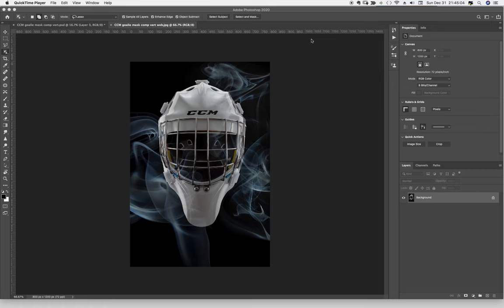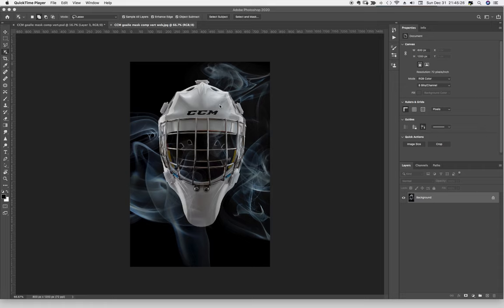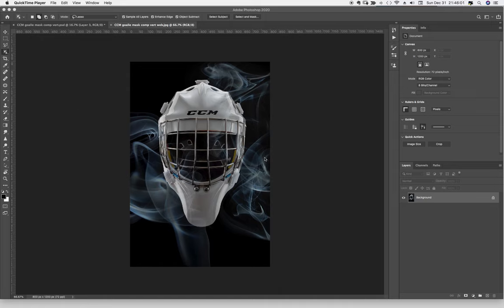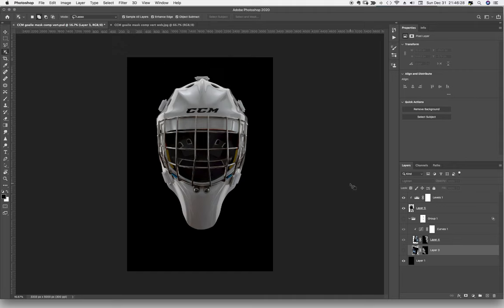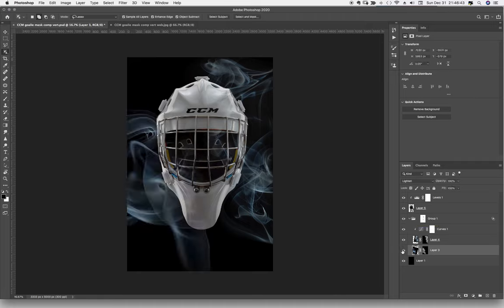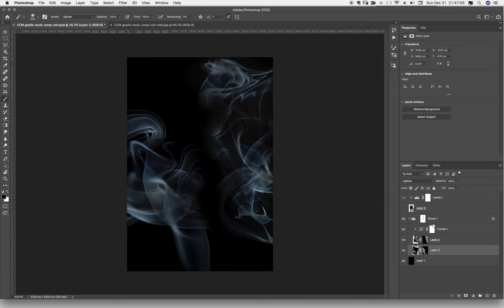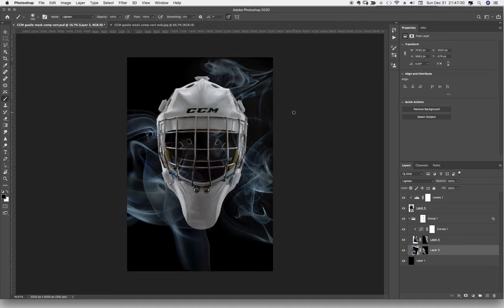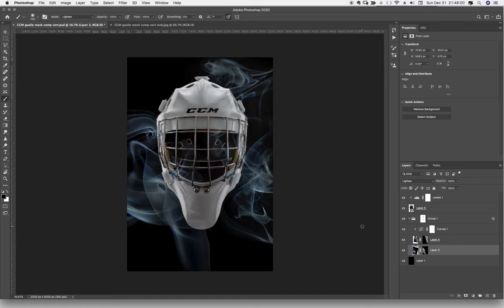Quick Goalie Helmet Composite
In this short video I explain how I composite a number of images to create a cool sales image of a CCM Goalie Helmet. This is a follow up to my working with smoke video.

The Visible Dust cleaning tools
The Wacom tablet I use on a daily basis
The Godox AD1200Pro strobe
The FJ Westcott softboxes I use
The NEC graphics monitor
The Tamron lens I use most days
The Savage Translum diffusion material